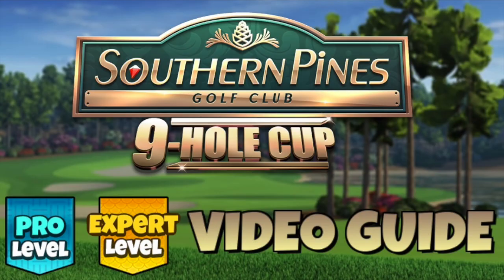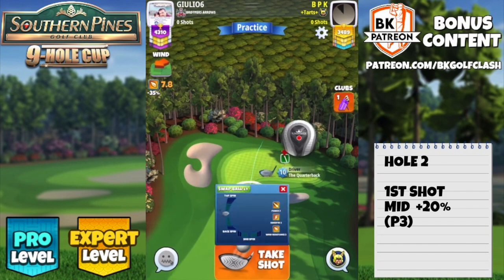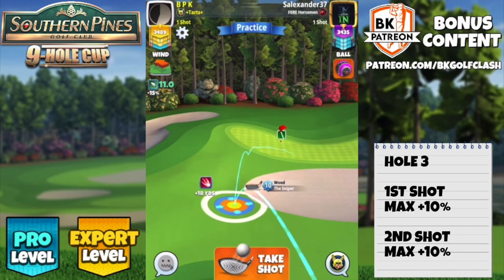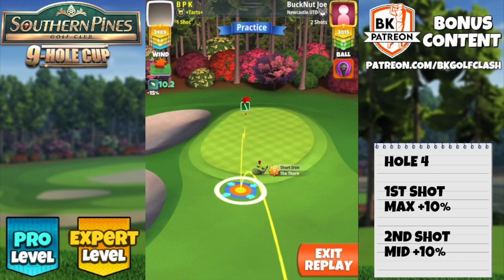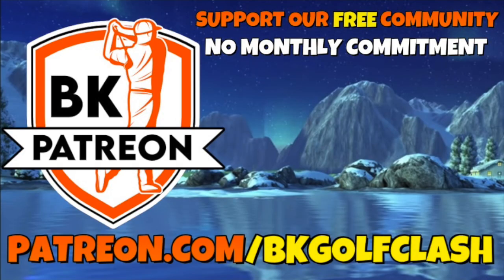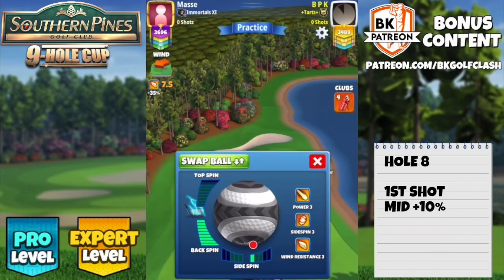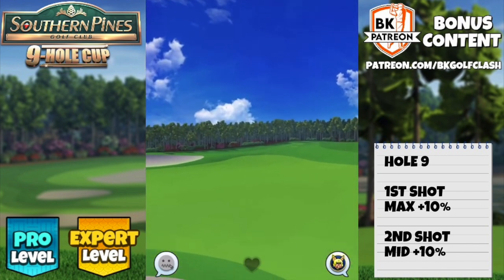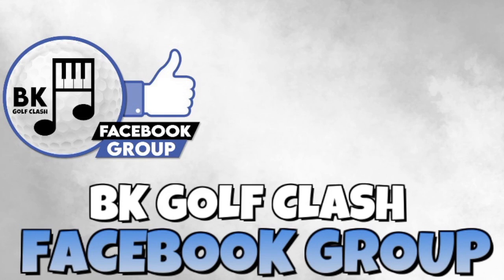PRO & EXPERT PLAY-THROUGH | Southern Pines 9-Hole Cup | Golf Clash Tips Video Guide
Play-through of all 9 holes for PRO & EXPERT division for Southern Pines 9-Hole Cup. These are not necessarily the tournament winds, as we won't know these until the rounds begin.

TIME STAMPS

00:00 INTRO
00:43 HOLE 1
02:18 HOLE 2
03:27 HOLE 3
05:18 HOLE 4
07:16 HOLE 5
08:18 HOLE 6
10:31 HOLE 7
12:07 HOLE 8
12:52 HOLE 9
15:36 WANT EXTRA HELP?

🌐 COMMUNITY SUPPORT? 🌐

QUICK LINKS